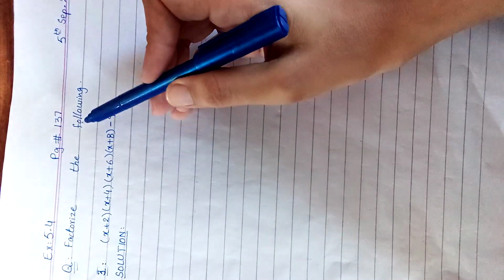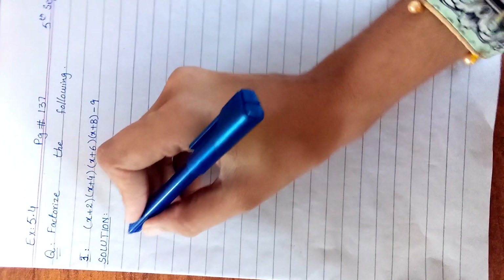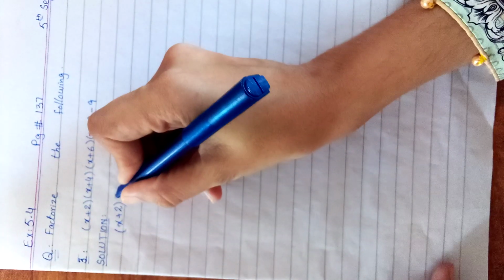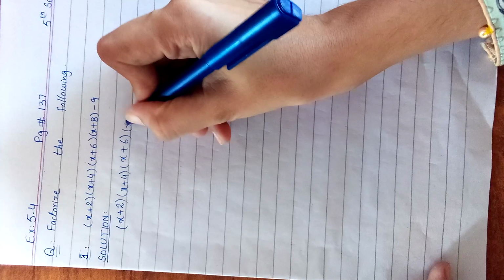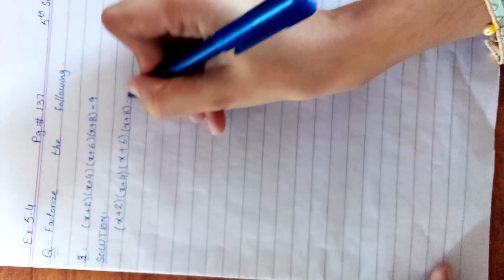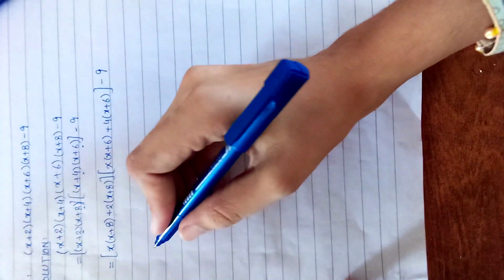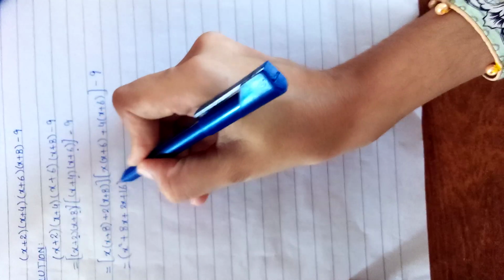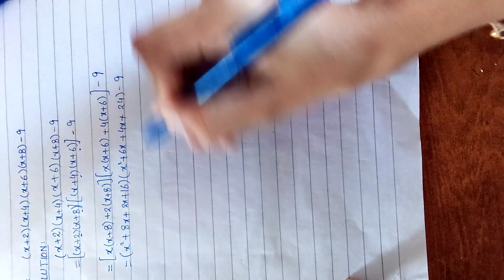Ex: 5.4 of class 8th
Factorization by substitution